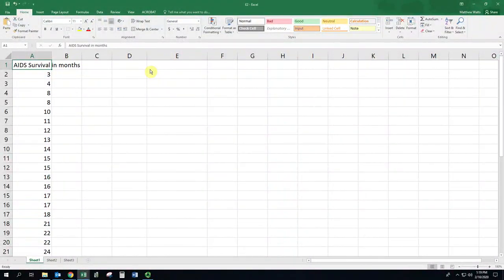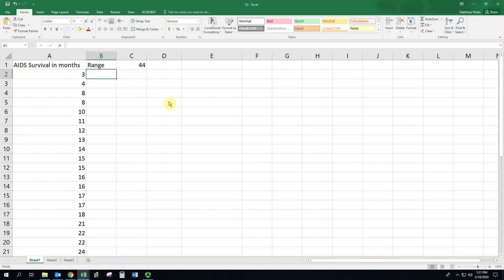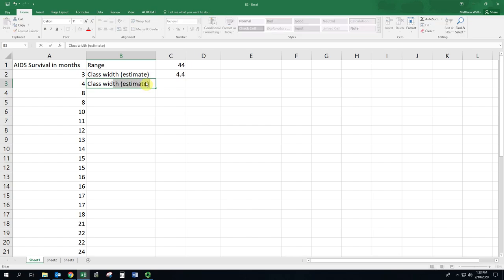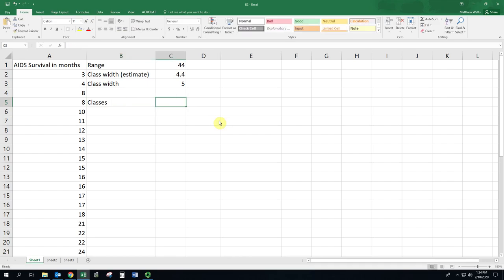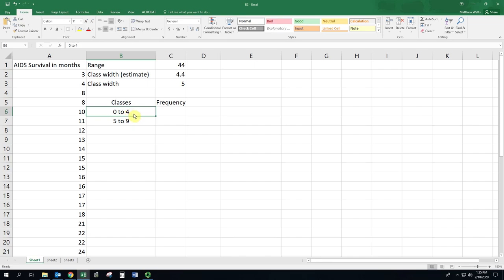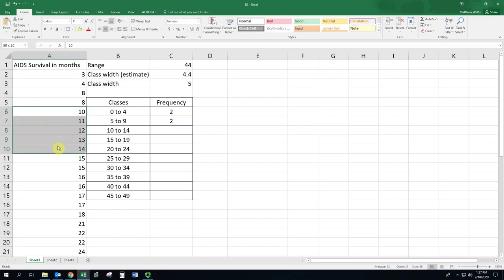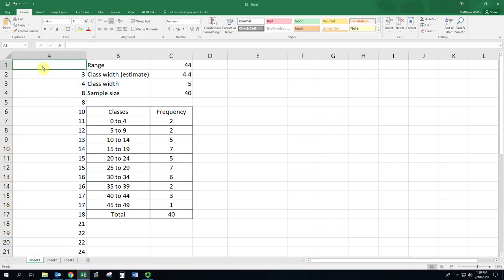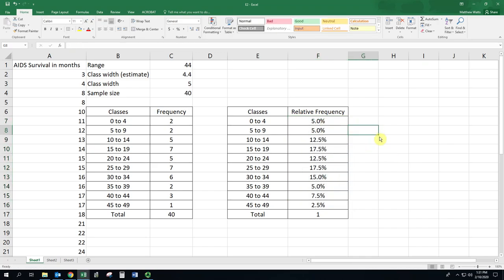Creating a Frequency (and Relative Frequency) Distribution Table with Excel